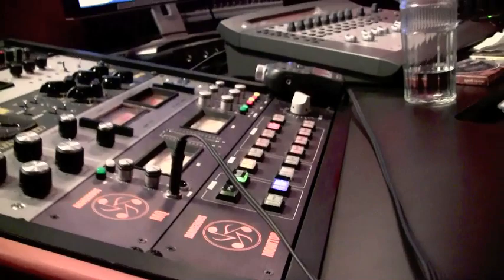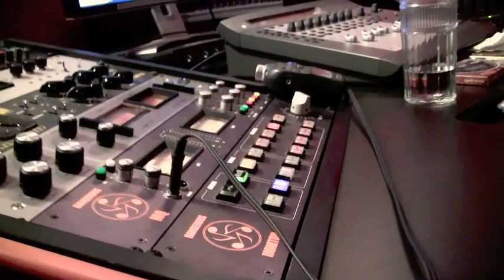FAB talks about Dangerous Music at Alto Music event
Fab Dupont talks about how he uses Dangerous Music gear in his studio. He touches on mixing, mastering, analog summing, and the importance of a good monitor section.